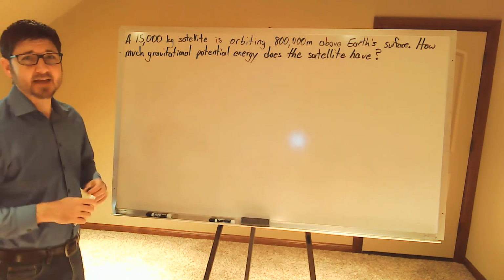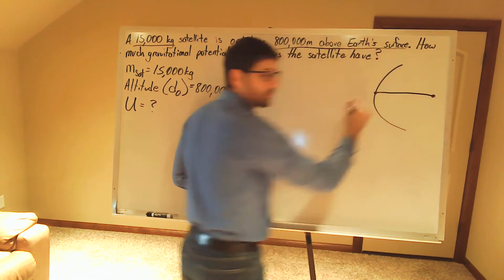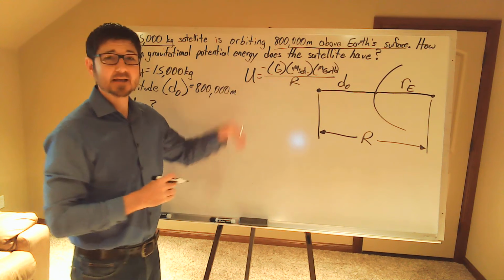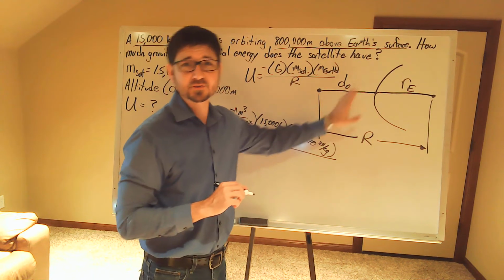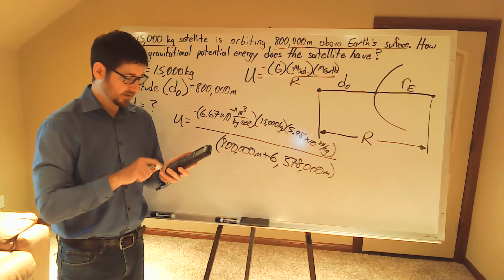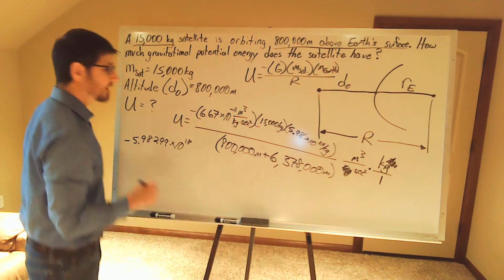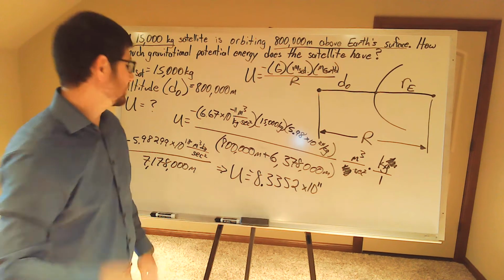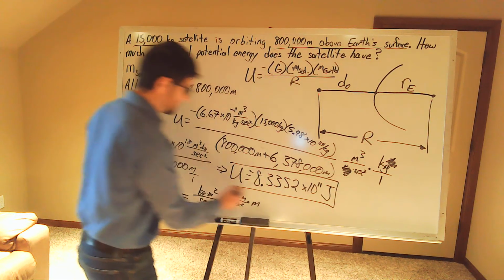Aerospace (Orbital Mechanics #1)